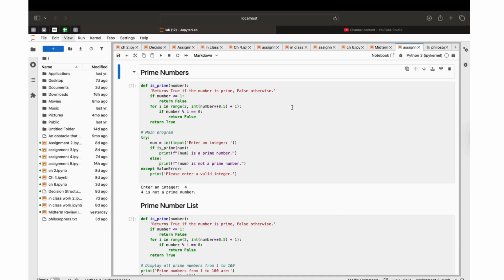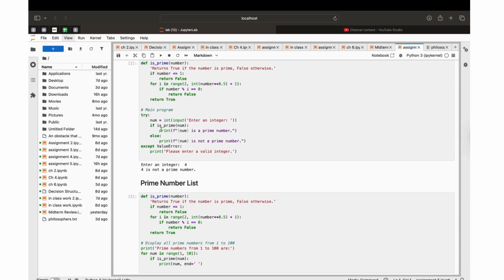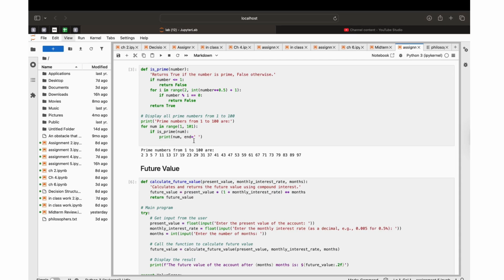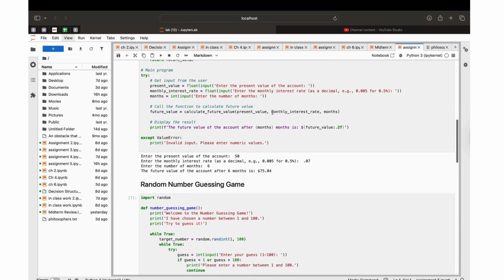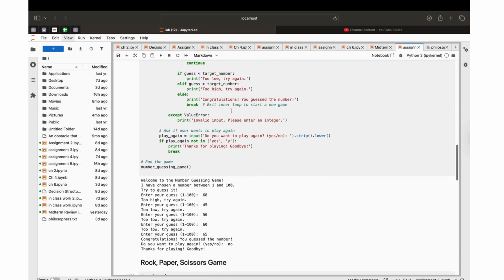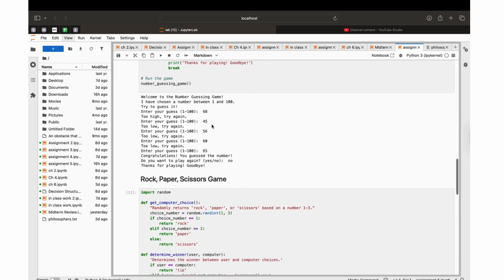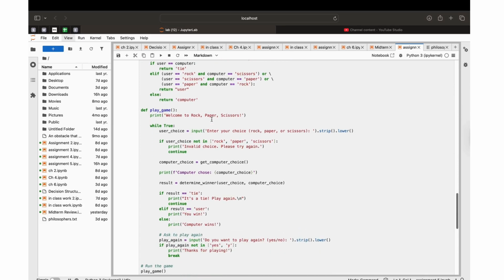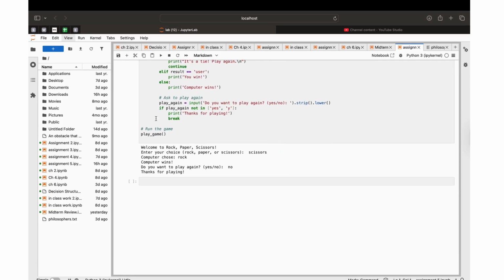Com Sci Assignment 5